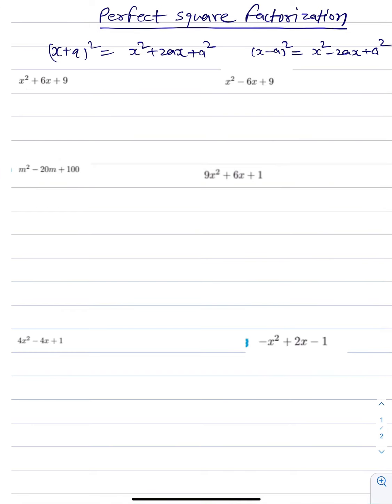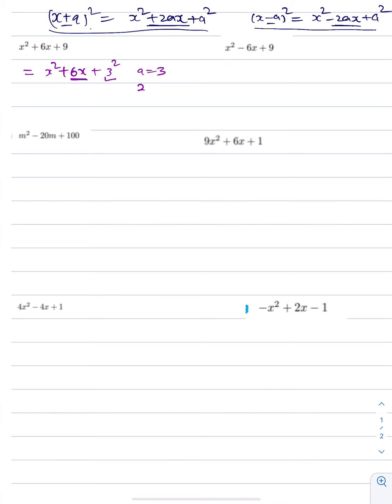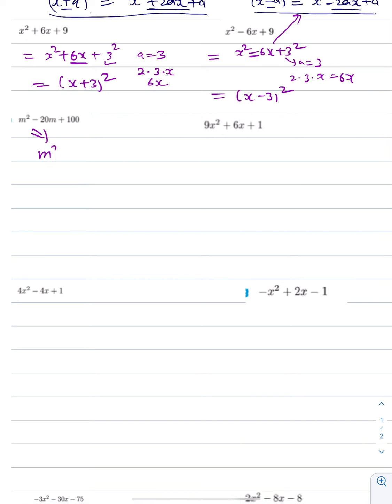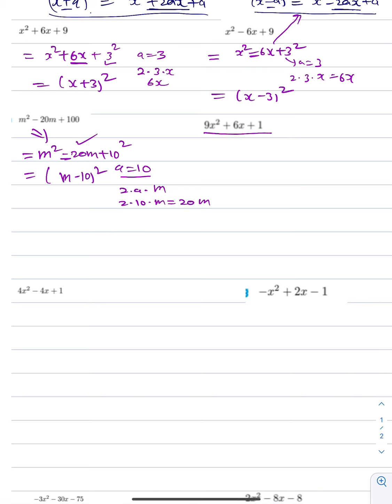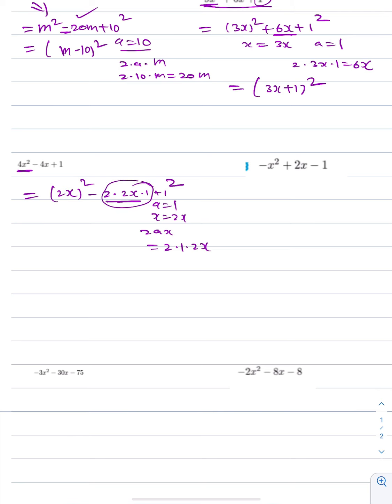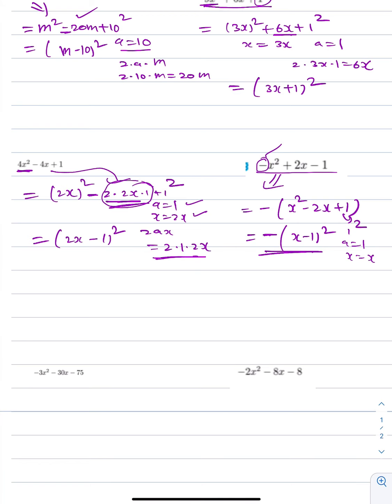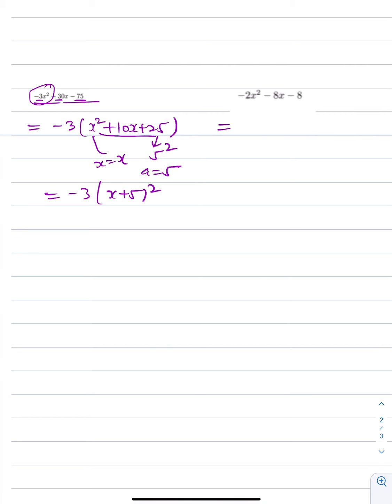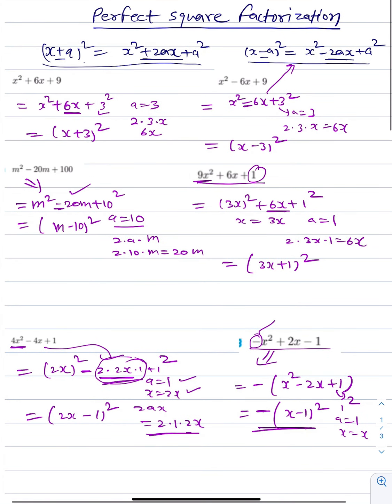PERFECT SQUARE FACTORIZATION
Hi Everyone! I am a secondary math teacher with over 15 years of teaching experience in an international school. Here I will post videos for secondary math classes.

This lesson covers a few examples on perfect square factorization.

Credits: Questions from Haese and Harris MYP4 textbook.